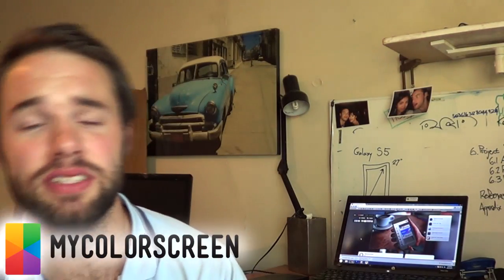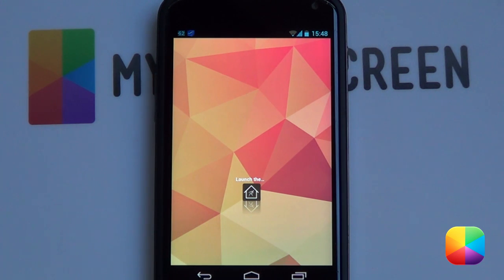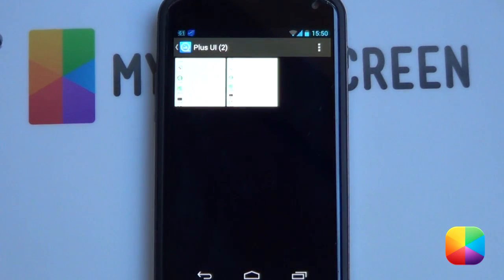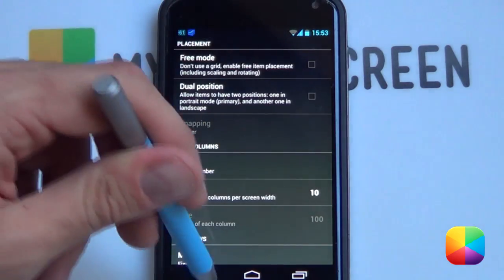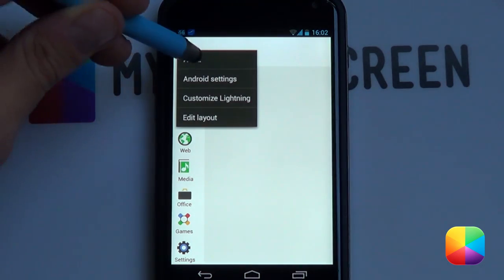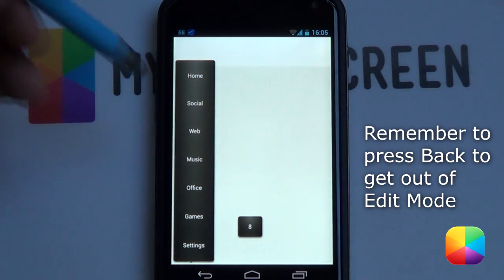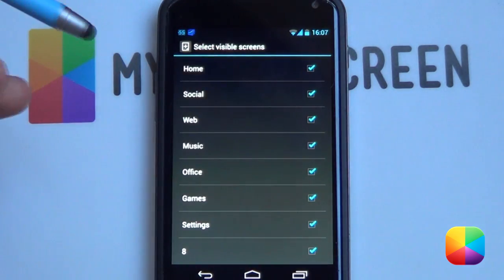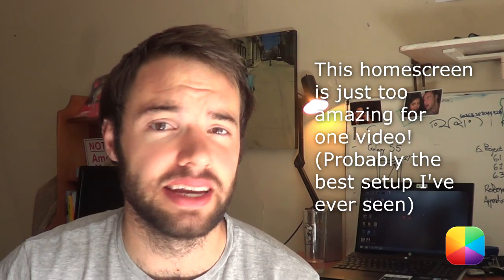Plus UI (by dmaischolar) Part 1 - Android Homescreen Tutorial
This homescreen is probably the greatest homescreen I've ever seen. Plus UI by dmaischolar not only creates the ultimate Google+ homescreen, but does so in spectacular fashion. Even though this is a long video (split into 2 parts), I can assure you the end result is worth it!

Nexus 4 Wallpaper (seen on video) & UCCW skin cover for any other phone besides a S3

Part 2: Lightning Launcher Setup

1. Remove all the icons on the screen. (Hold down on icon - Remove)
2. Hold down on any blank space on the screen - Customize Lightning - Current Screen.
3. Wallpaper & Background:
    Select a Wallpaper - User a wallpaper that will fit your phone.
    *Quick tip - to get a wallpaper to precisely fit your phone, take a screenshot of your
     homescreen - Open it in a image editing software - Paste the Wallpaper over
     this screenshot, resize accordingly. Use this as your new wallpaper.
4. Layout:
    Grid Columns: 7 (10 for a Nexus 4)
    Grid Rows: 8 (12 for a Nexus 4)
5. Zooming and Scrolling:
    Scrolling Direction: Vertical Only
    Disable: Enable Pinch Zoom, Snap to pages, Fit desktop to items
    Enable: Use Scroll Stops, Disable diagonal scrolling
6. Save to a Style, save this style. (Then Load a Style for each new screen)

Part 3: Lightning Launcher List and Labels

Label:
1. Hold down on the screen - Add - LL widget - LL Screen Switcher Label
2. Do this for each screen as it makes it easy to distinguish screens.
List:
1. Hold down on the screen - Add - LL widget - LL Screen Switcher List
2. Resize/Reposition the list so it covers the left hand side tabs
3. Hold down on the list - Widget Options - Configure Screens - No. of screens to display - 7.
4. Go back - Set Screen labels - Rename each screen accordingly.
5. Go back - select visible screens - Make sure all are selected
6. Go back, hold down on the list - Customize - More - Select to + option - Transparency - Make it in the middle, not fully transparent as you still need to see the label names.

Music Info:

Name of the track: Chill Pill
Artist of the track: Unknown

Name of the track: Tutorial